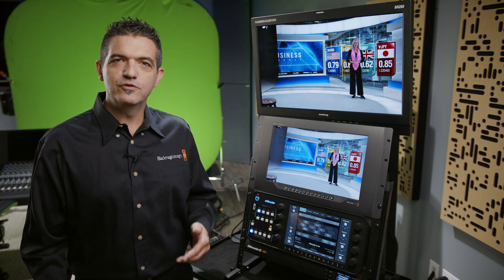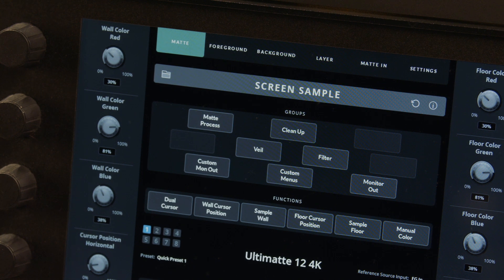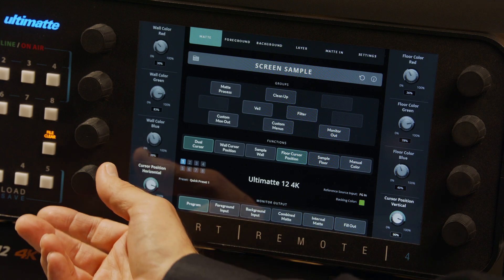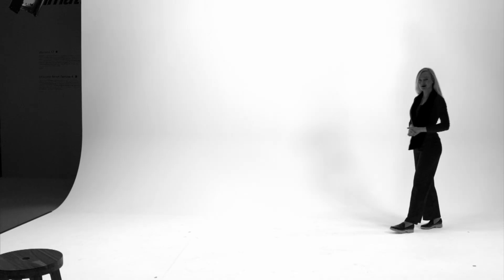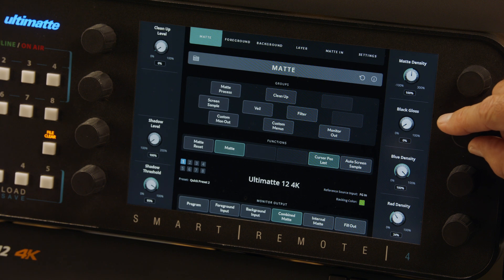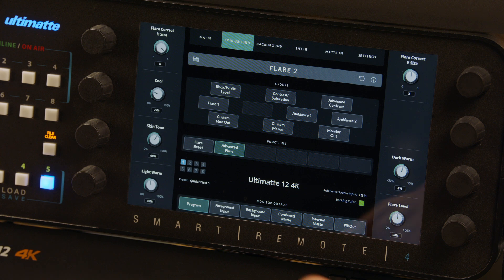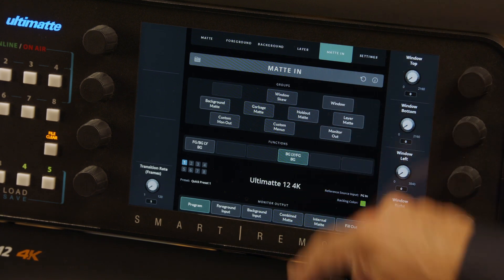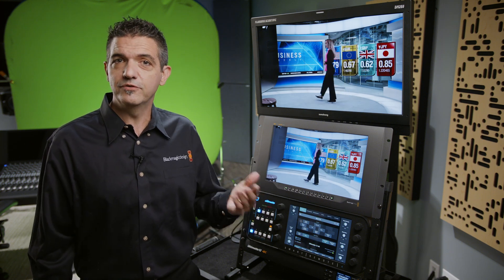Getting Started with Ultimatte 12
Watch this video to learn some tips about how to build photorealistic composites and virtual sets using Ultimatte.